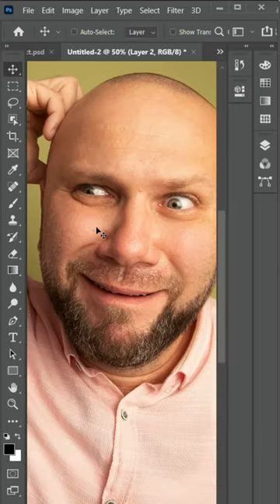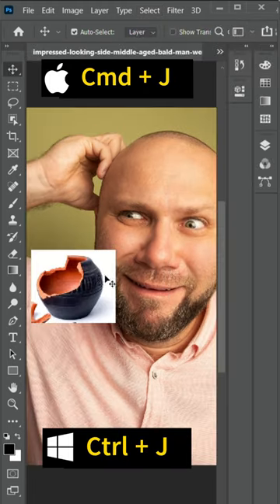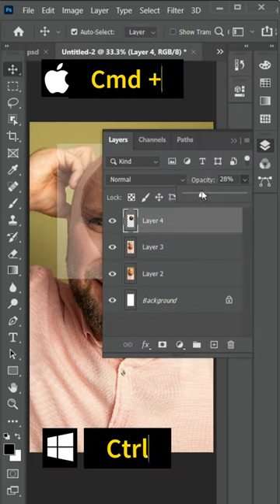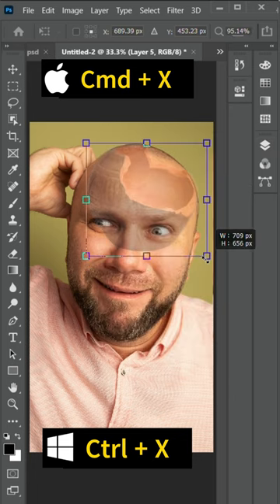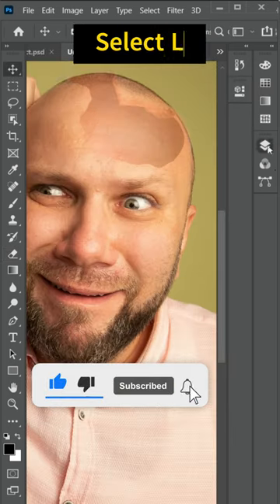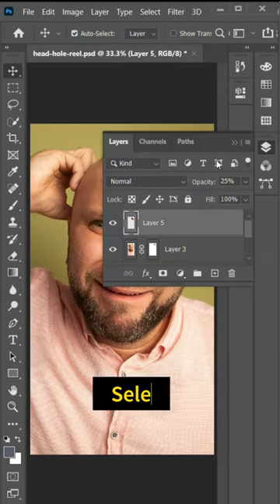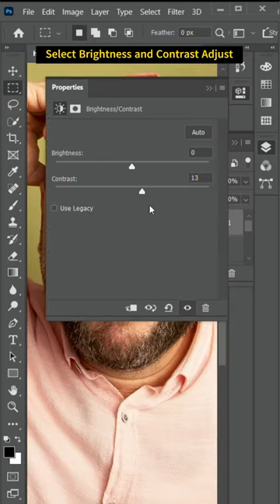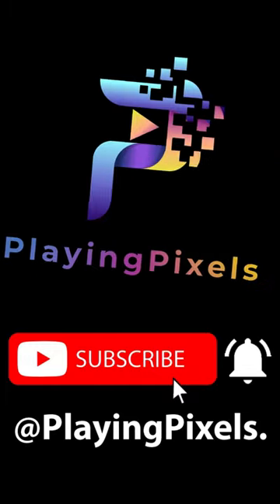HOLLOW HEAD EFFECT | PHOTOSHOP EFFECT | PHOTOSHOP TUTORIAL | PHOTO MANIPULATION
Hello viewers today.

I will be teaching how to create broken head effect using Photoshop.

So, let's start first open your image in Photoshop.

Now select then Select subject to selection the Image.

Duplicate Image to Ctrl + J for Window or Command + J for Apple.

Drag and drop the broken pot image into Photoshop download link is
given in the video description.

Reduce its opacity and adjust the size according to the head size.

Remove unwanted Part to Erase Tool.

Now create click on the mask button.

Select the brush tool and adjust its size.

Make sure you have selected black color in Color Picker now start.

removing the black part of pot very precisely.

Select the image layer now press and hold Ctrl button and click on image.

layer to make selection now click on the Select then Select subject to selection the Image.

Ctrl + X for window, Command + X for Apple then Ctrl + V for window, Command + V for Apple press Ctrl + D for window or Command + D for Apple to deselect.

Click select Erase Tool to Remove Unwanted Path

Click select Lasso Tool to Select and delete Unwanted Path

Increase the opacity of Pot layer to hundred percent.

Select on First image layer to make selection click on mask icon.

Now select the brush tool and remove the extra part of head.

Now Select the Clone Stamp Tool then Hold Alt and Select the Path To Clone or Apply the Desire Path.

Now go to image adjustment levels and drag the pointers to make it look

more real.

Adjust the brightness and contrast of the image as I do.

Select Blending Mode to Multiply.

We are done here.

Let's have a look at final output.